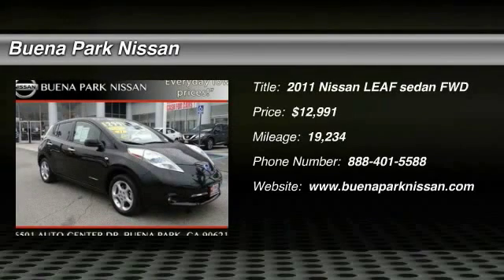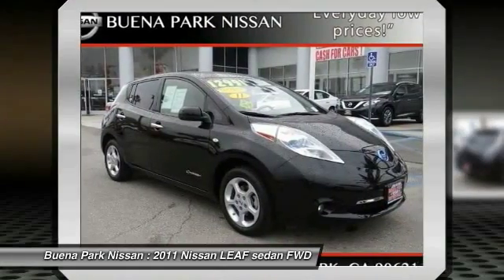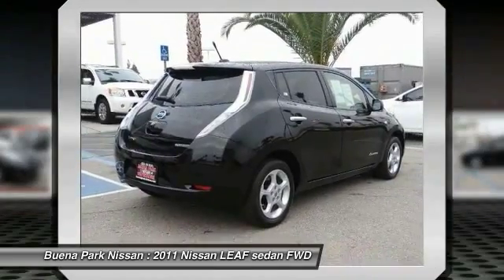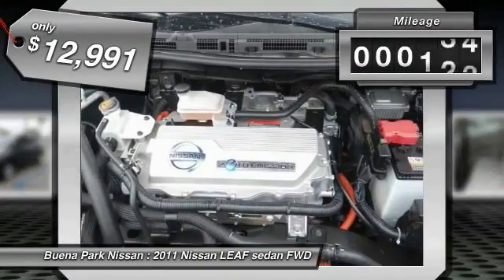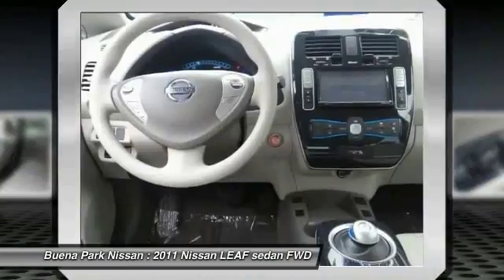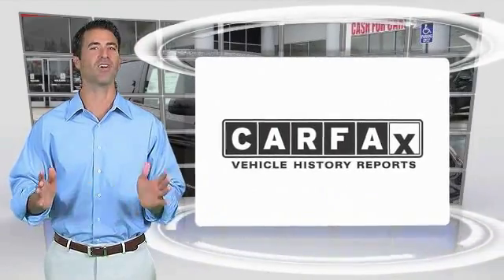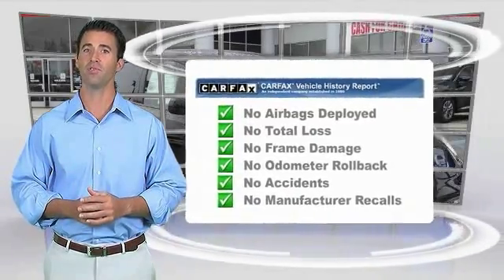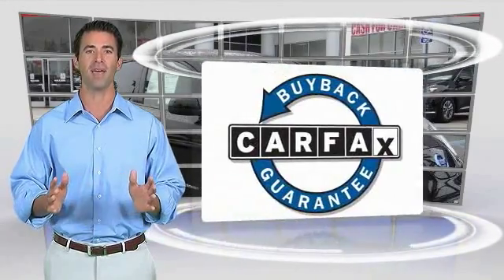2011 Nissan LEAF Buena Park, Cerritos, Fullerton, La Habra, Anaheim BU5936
&nbsp;

6501 Auto Center Dr.

BUENA PARK NISSAN PROUDLY SERVING ORANGE COUNTY, LOS ANGELES, WEST COVINA, PASADENA, RIVERSIDE, SAN BERNARDINO COUNTY, AND SURROUNDING SOUTHERN CALIFORNIA LOCATIONS. THIS BLACK 2011 Nissan LEAF IS EQUIPPED WITH A 80kW AC synchronous electric motor, AUTOMATIC TRANSMISSION, AND RECEIVES AN ESTIMATED . OR VISIT US AT 6501 AUTO CENTER DRIVE, BUENA PARK, CA 90621 CARFAX Certified 1-Owner 2011 Nissan LEAF 4DR HB SL You'll be grinning from ear to ear. Lots of tread left on this one. Wow! What a nice smaller car. This fantastic-looking and fun 2011 Nissan Leaf has a great ride and great power. I really enjoyed driving it. It's very clean, almost new, and really fun to drive. This outstanding Nissan is one of the most sought after used vehicles on the market because it NEVER lets owners down. Stock #: BU5936 | VIN: JN1AZ0CP5BT009543 | 2011 Nissan LEAF 4dr HB SL Buena Park Nissan